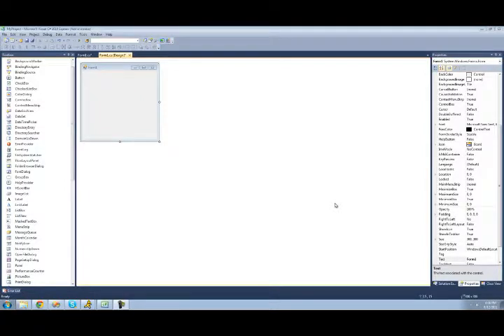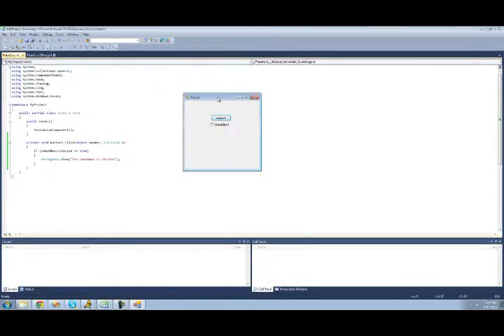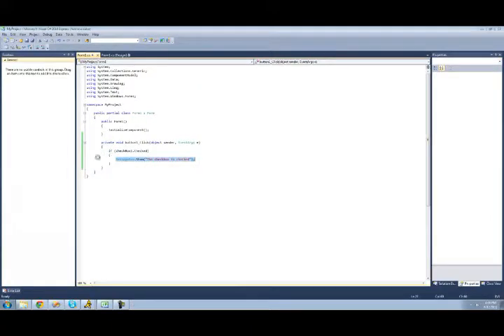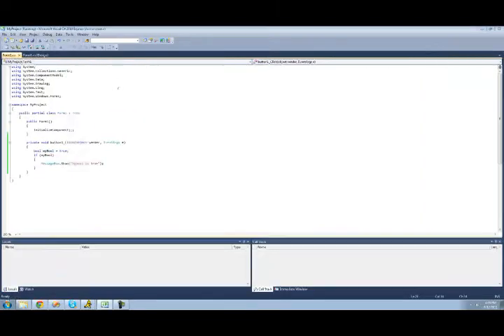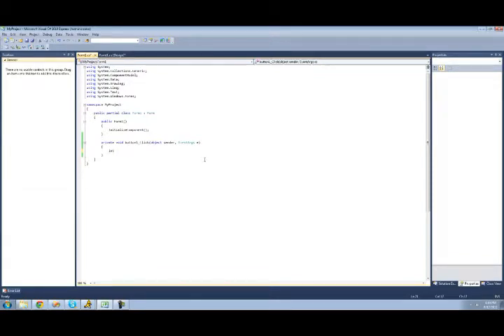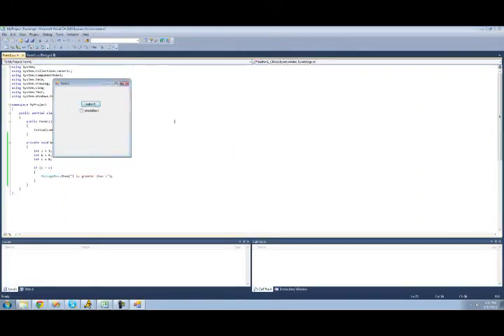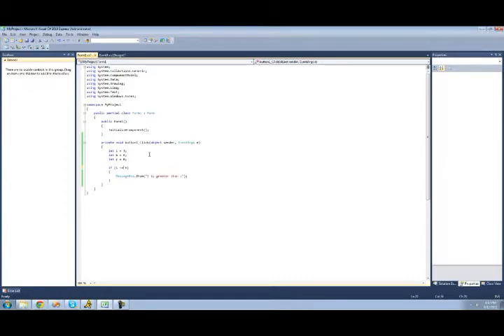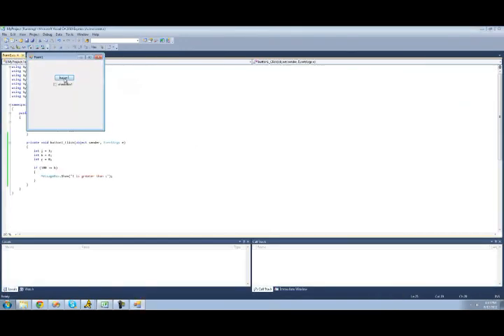C# Beginners Tutorial 7 More on If Statements computer tips and triks pro